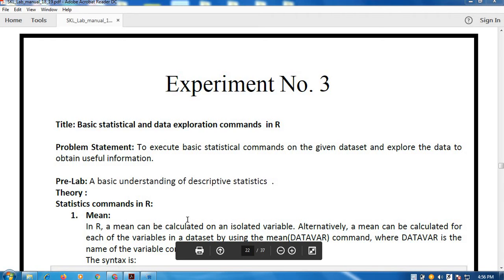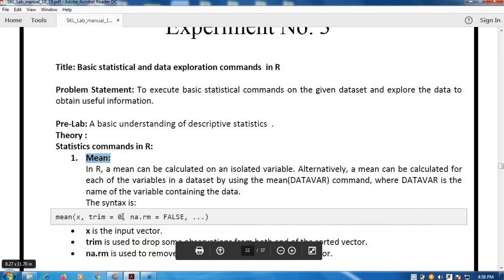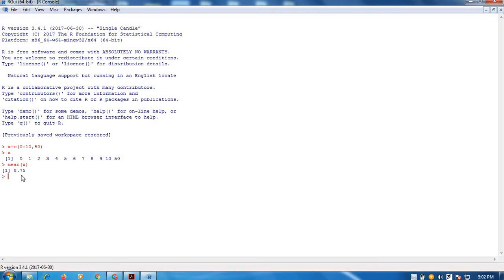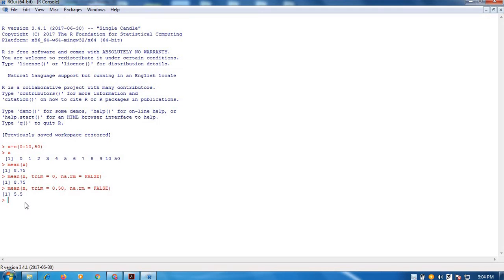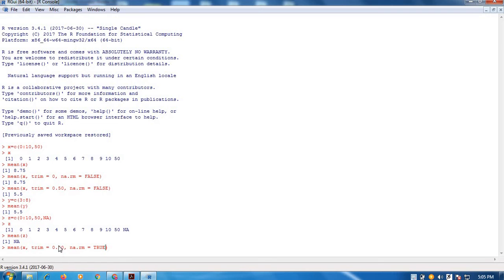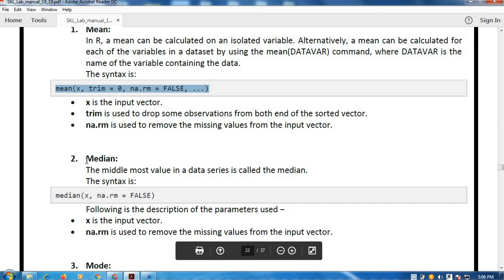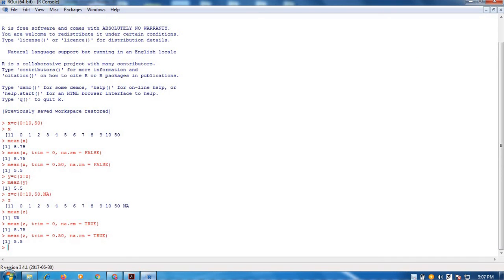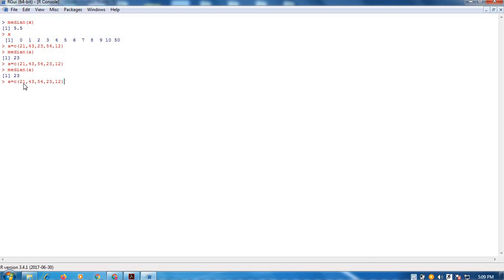R Language Statistics -Mean & Median : SDL video 18 Ass3_1 mean median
Statistics -Mean & Median in R Language